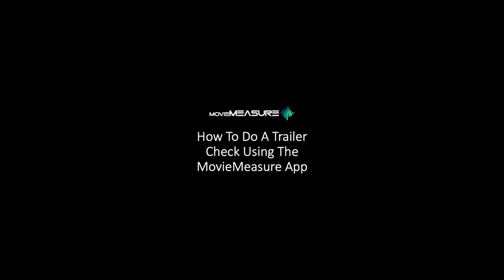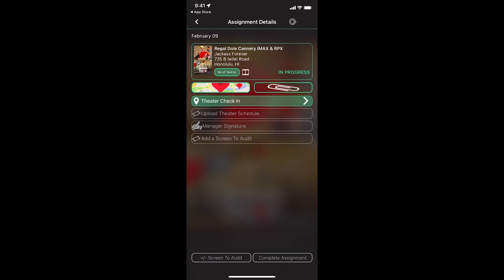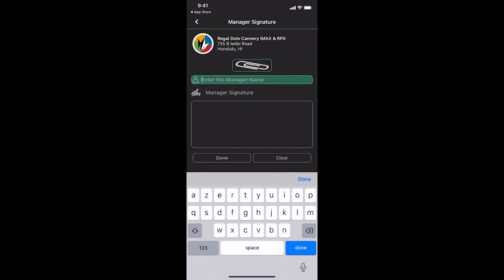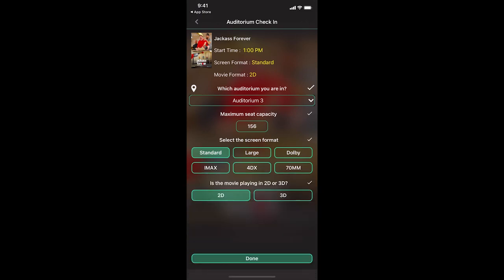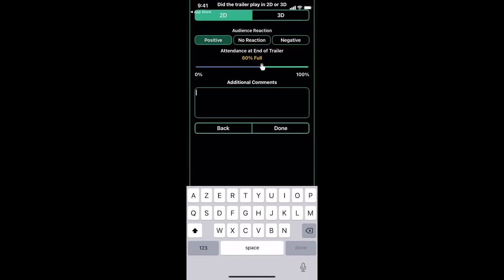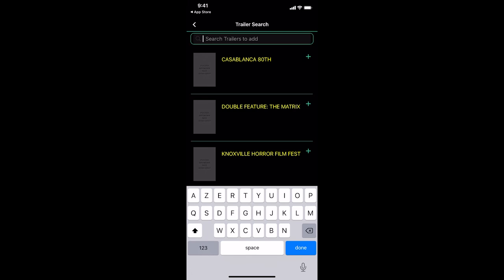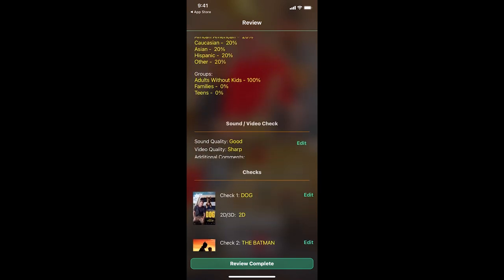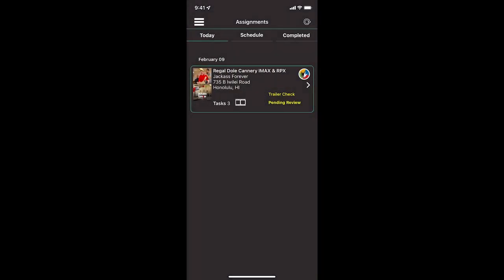How To Do A Trailer Check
In this video you will learn how to do a trailer audit using the MovieMeasure app.